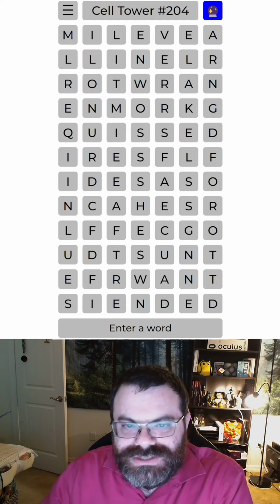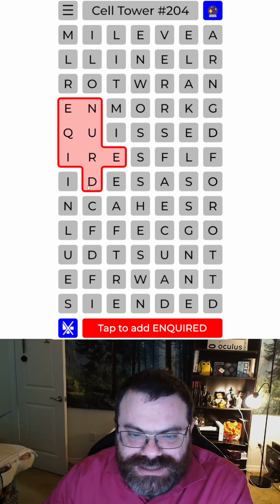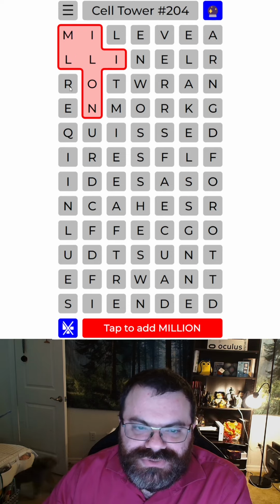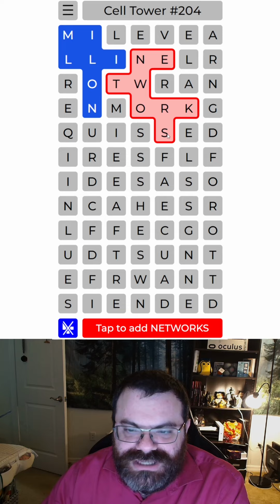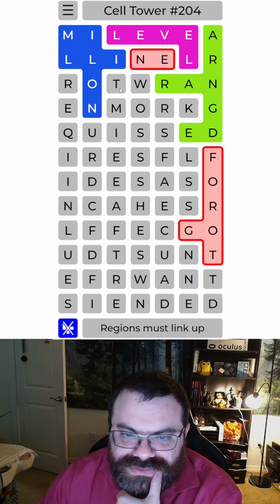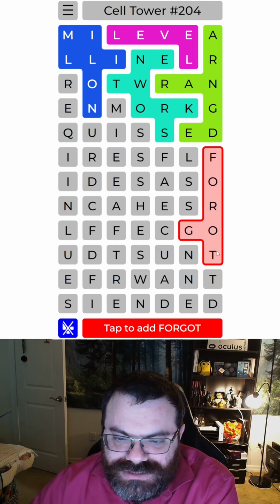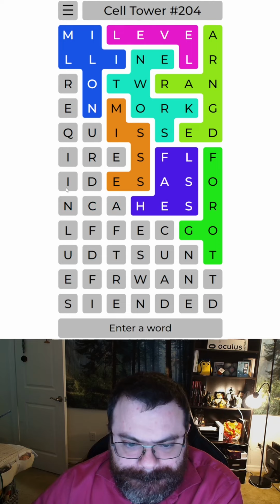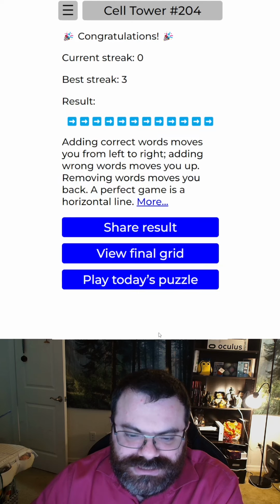Scott Stro-Struggled? Let me try! (Cell Tower 204)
Spoilers for the Cell Tower 204 from Nov 24, 2022

LIVE STREAMS
I stream word games right here on YouTube every night (except Friday) at 7pm PDT!